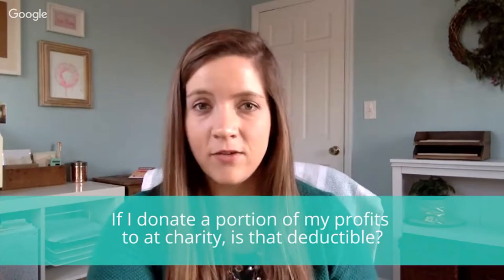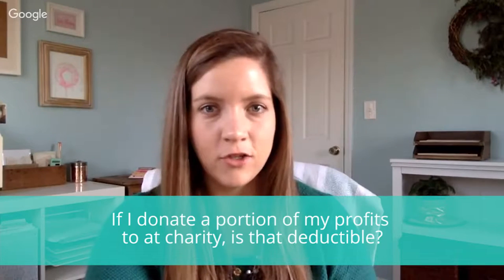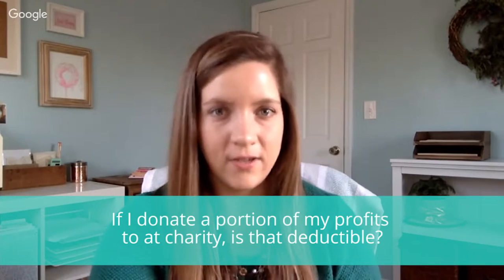If I donate a portion of my profits to at charity, is that deductible?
Have a question for me? Leave it in the comments below.

Interested in working with me?

The information provided in my videos are intended as general information and not professional advice. Amy Northard, CPA only provides professional advice to clients for whom a written engagement agreement has been completed between the firm and the client.

Any U.S. federal tax or legal advice contained in this video is not intended to be used for the purpose of avoiding penalties under U.S. federal tax law or other laws as applicable. We assume no liability or responsibility for any errors or omissions in the content of this video.